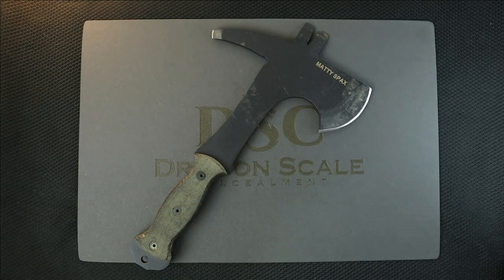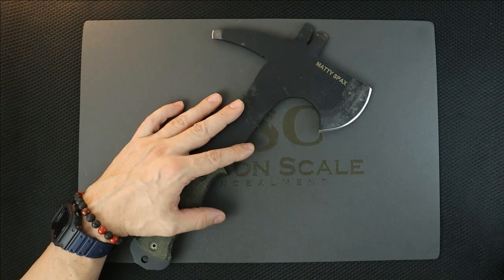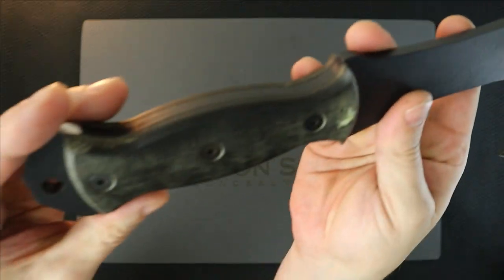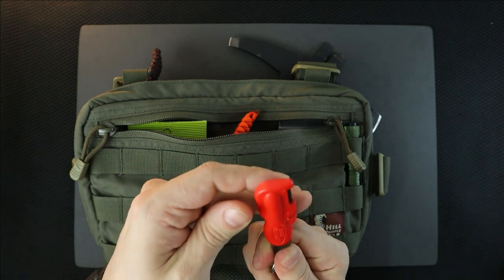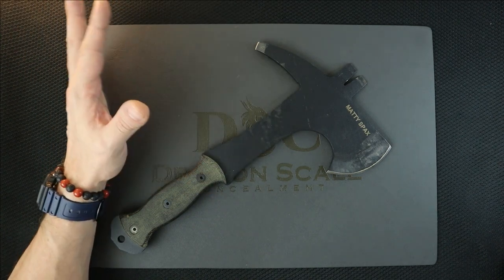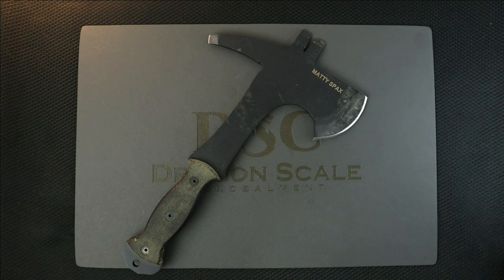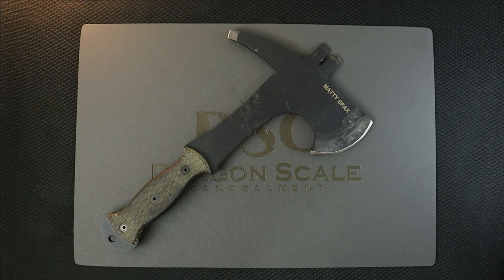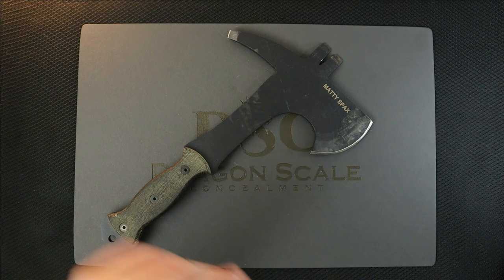Ontario Matty Spax - Heavy SumBrish!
This week on the channel that's stuffed from Turkey day Still, We take a Look at an Implement sent in by one of our Loyal Subscribers, The Ontario Matty Spax
Got 5ish minutes?

- 5 Minute Knives is just one man's opinion on knives, flashlights, watches, and all things everyday carry.